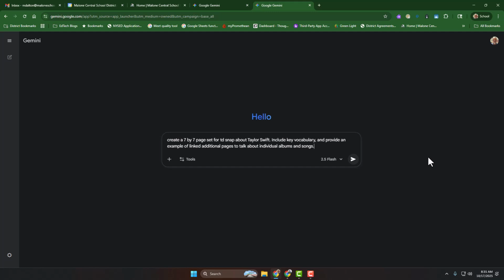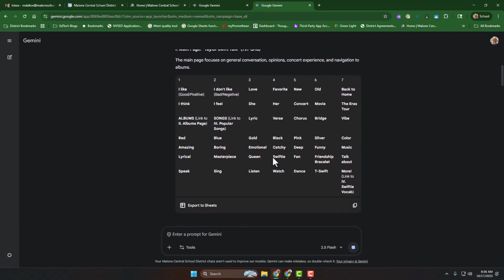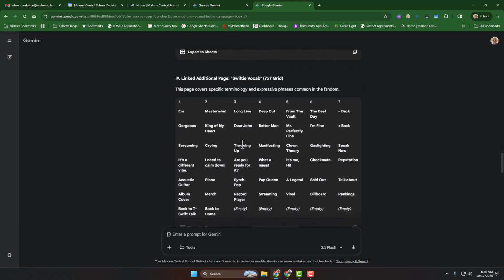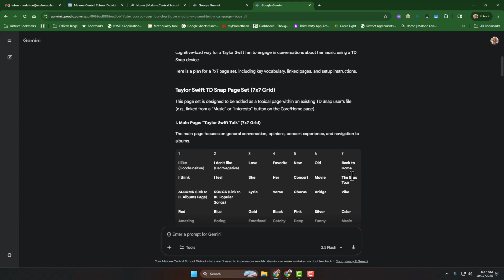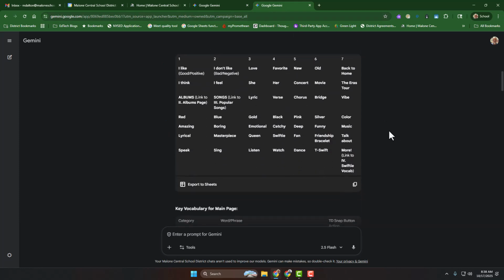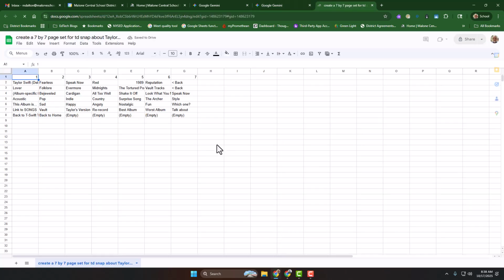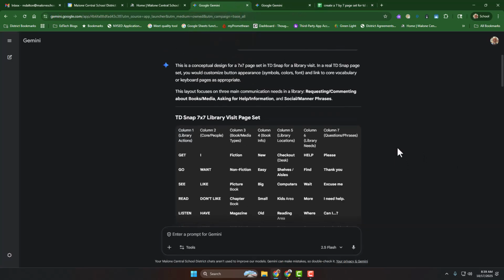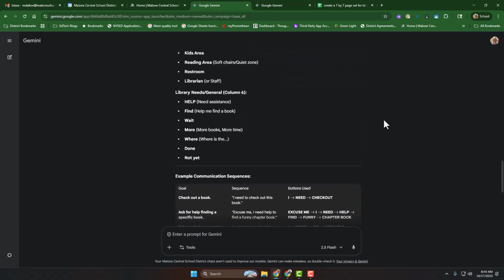Gemini for AAC